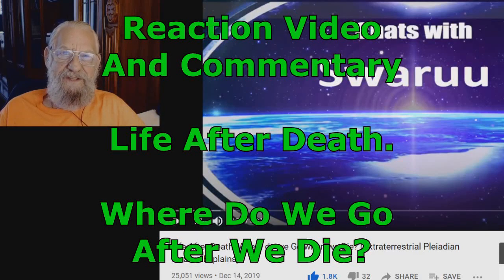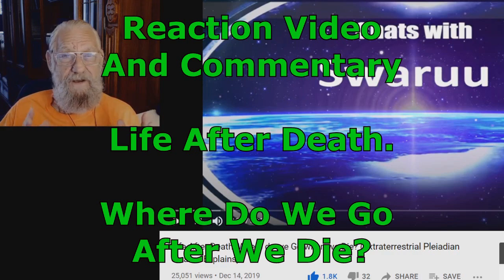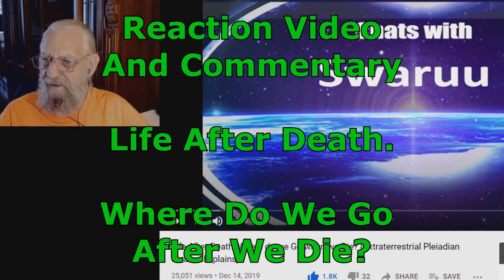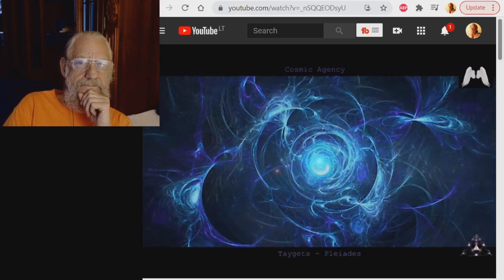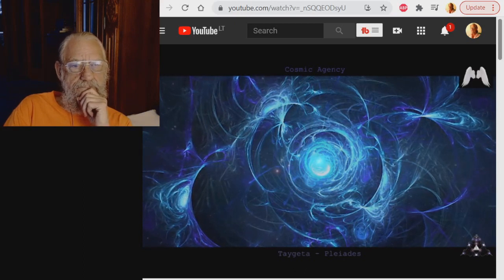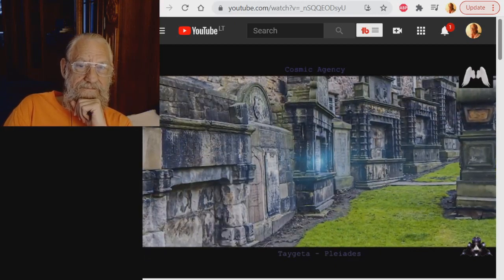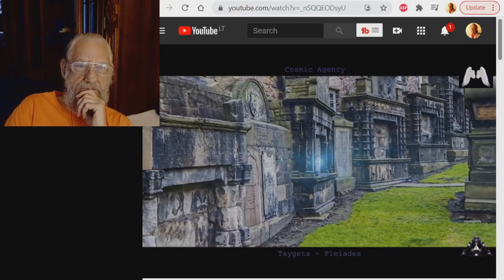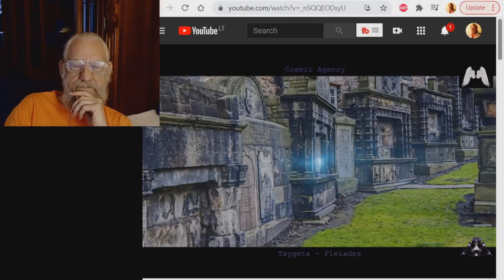Reaction to "Life After Death: Where do we Go when we Die?"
The video I am going to do a reaction to "Life After Death: Where do we Go when we Die? (Extraterrestrial Pleiadian Swaruu Explains" is found here:

for more info on
Soul Contract Revocation,
How To Change Your Reality
Shadow Work
How To Contact ETs for real
Be free of the matrix.